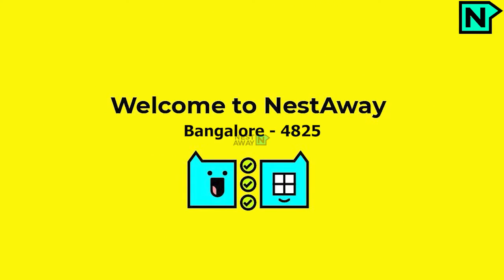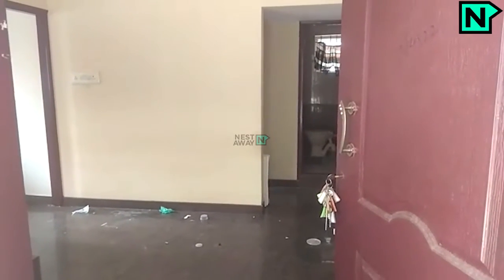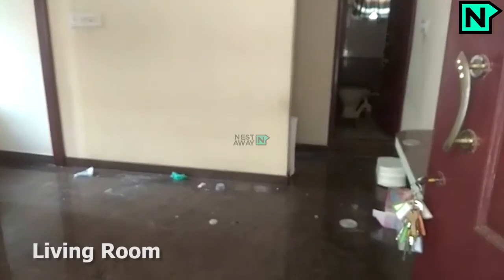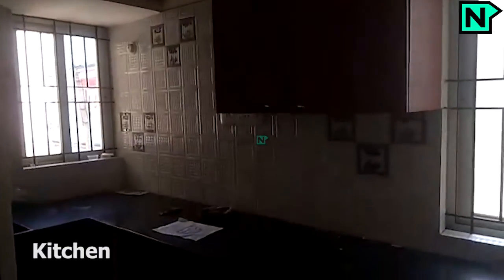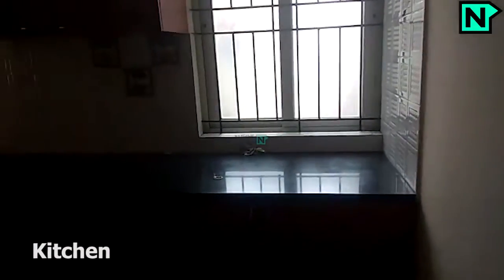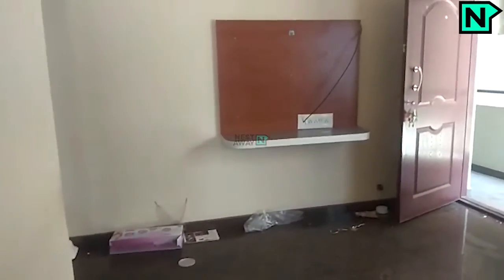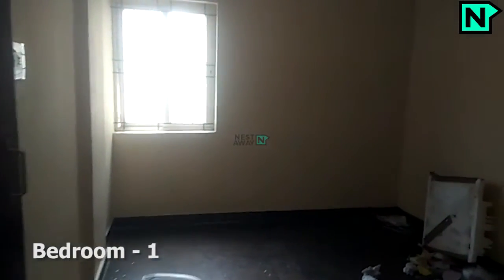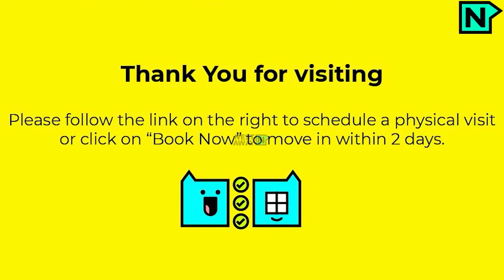1 BHK Flat for rent in JP Nagar, Bengaluru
Here is a video tour of the Nestaway House - 4825 located at J P Nagar, Bangalore. This house is ideal for family looking for a 1bhk flat in J P Nagar in Bangalore.

Living Room- 0:14
Kitchen- 0:28
Bedroom1-  1:01